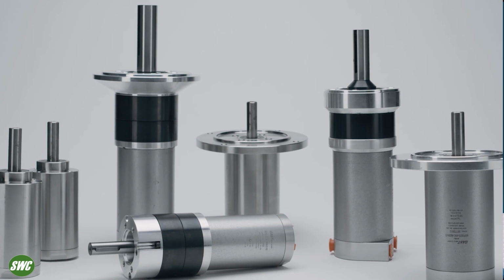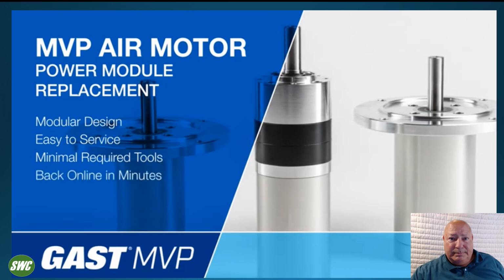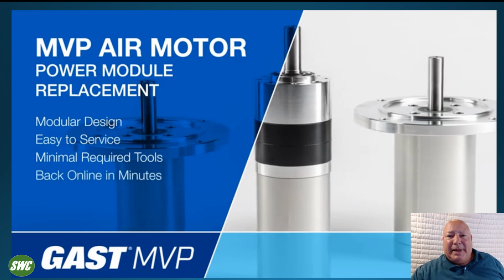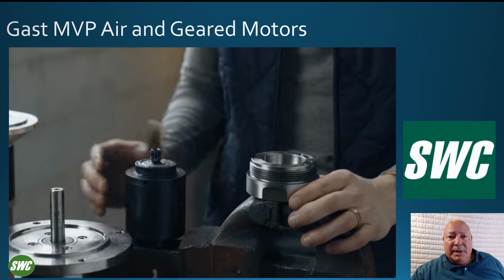Gast MVP Video Overview and Cartridge Design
Introducing Gast MVP Series, advancing the technology of air motor design. Available with anodized aluminum or 316 Stainless Steel motor housings. Versatile vane material for long life in lubricated or non-lubricated operation. MVP offers a variety of flange and hub mounting options.

Watch here to see more!

Anodized aluminum or 316 Stainless Steel motor housing
With 32 Ra surface finish (Stainless Steel model only)

Lightweight and powerful
Consult factory for more information on gear reduction options

Flange and hub mounting options
NEMA 56C and IEC D71 B5 options available

Versatile vane material
For long life in lubricated or non-lubricated operation